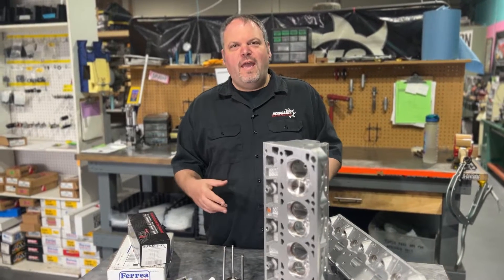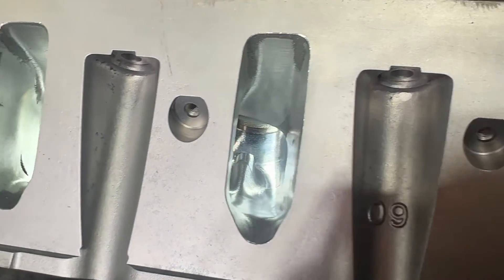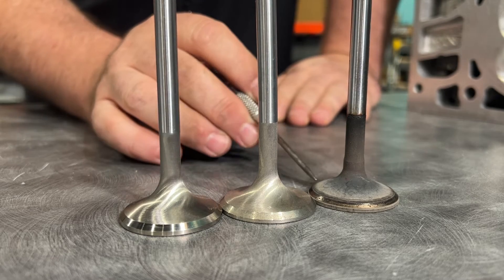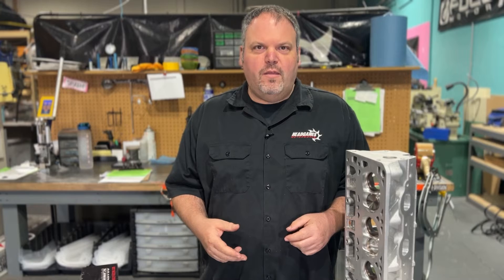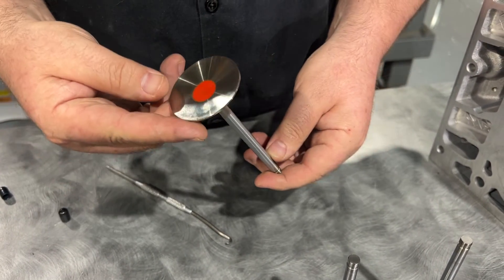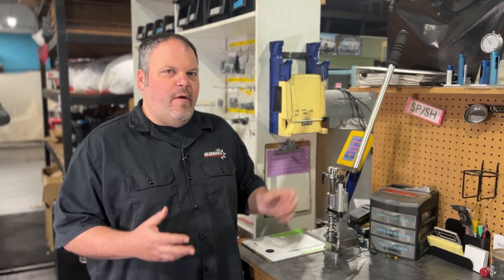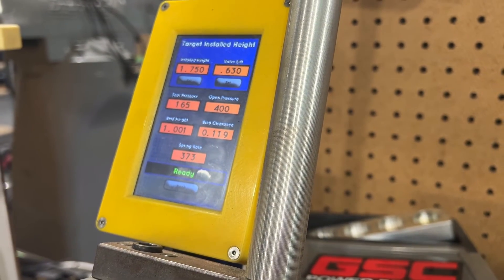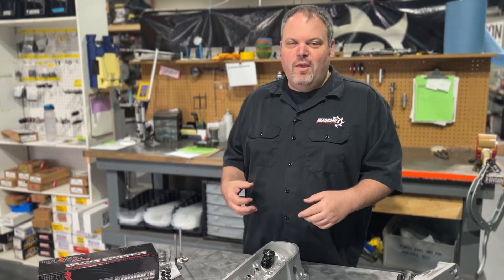Boosted LS1 valve train selection!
If  you’re looking to upgrade your LS1, 2 or 6 with boost, you may be considering the differences between OEM and aftermarket valvetrain. In this vid, Dave discusses the Brian Tooley spring kit that is designed to offer more pressure than the OEM kit. Dave also shows the differences in the HeadGames designed tulip exhaust valve with increased airflow and other design enhancements thanks to Ferrea.